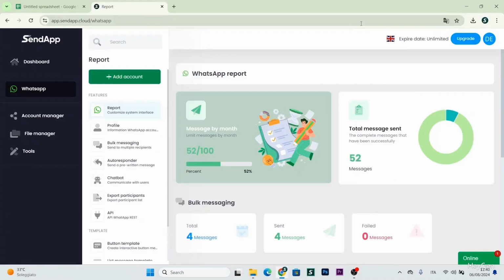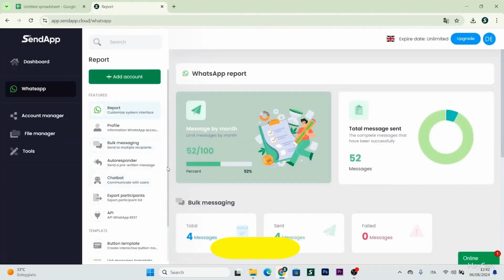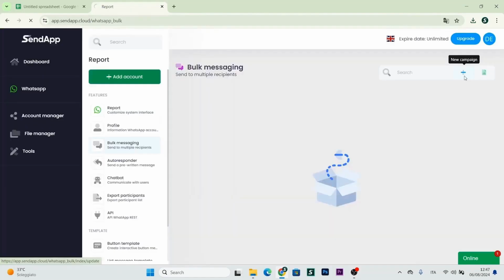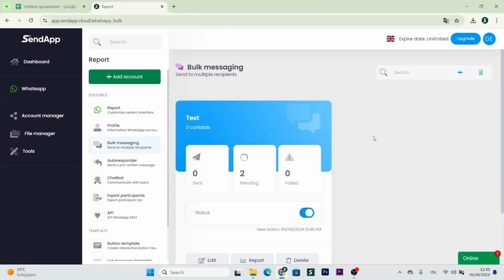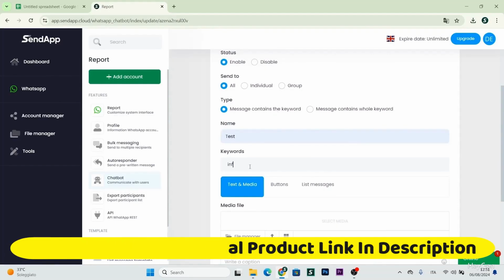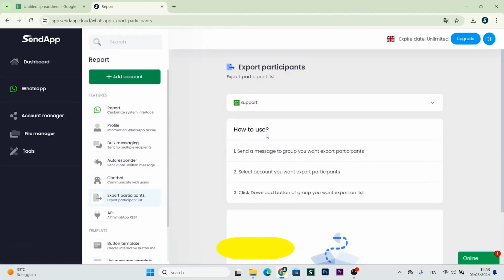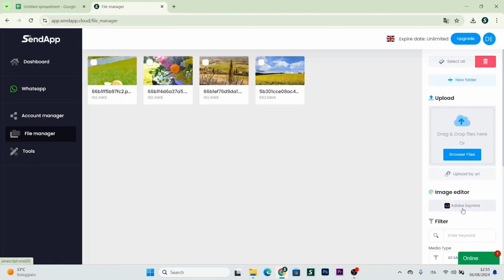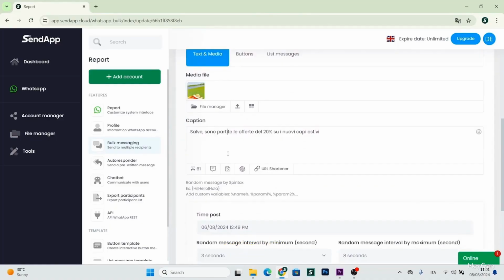SendApp Professional Review & AppSumo Lifetime Deal – How To Use SendApp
✅ Please wait a few moments for a discount popup to appear
✅ Receive a $10 discount at checkout

One of the key advantages of SendApp Professional is its ability to personalize campaigns. With dynamic fields and message templates, you can make every message feel unique to each recipient, improving engagement and click-through rates. You can also monitor the performance of your campaigns with built-in analytics, helping you refine strategies for better results.

The AppSumo Lifetime Deal ensures you get full access to all features without worrying about recurring subscriptions. Automate WhatsApp campaigns, increase customer engagement, and turn your messaging platform into a revenue-generating asset for life.

Watch this full review to understand how SendApp Professional can transform your WhatsApp marketing workflow, improve productivity, and increase conversions by automating campaigns and targeting the right audience with precision.